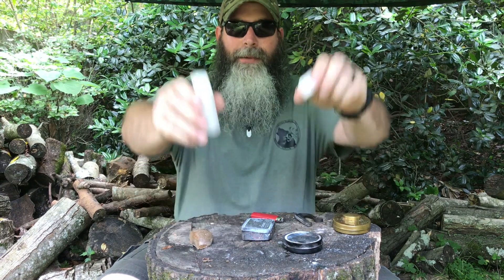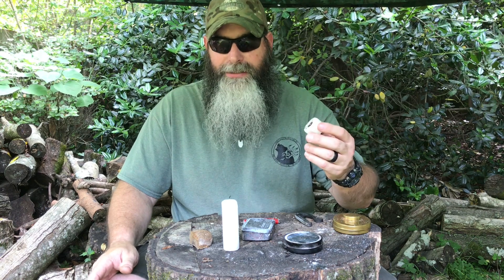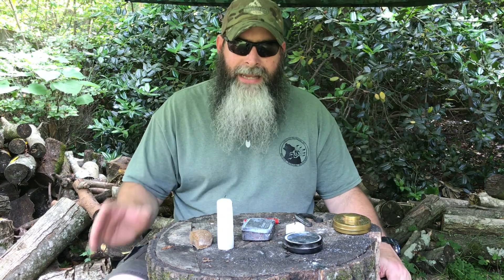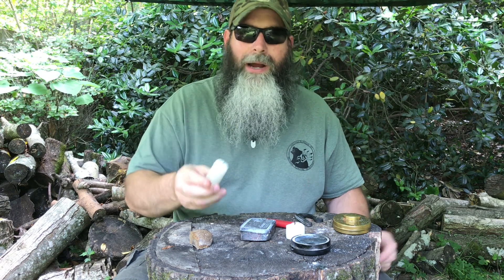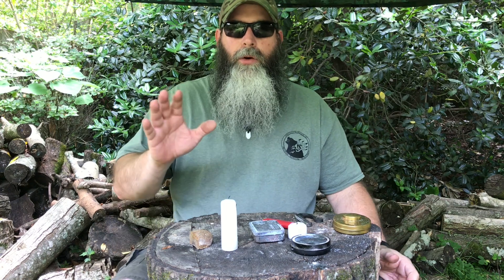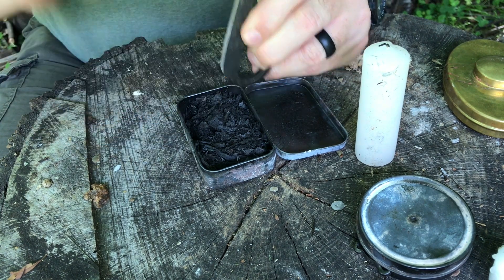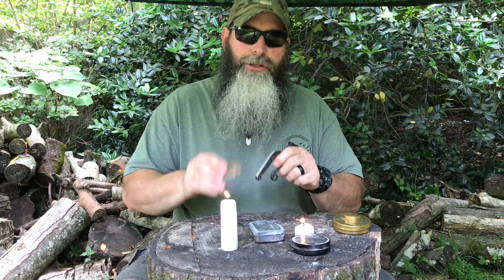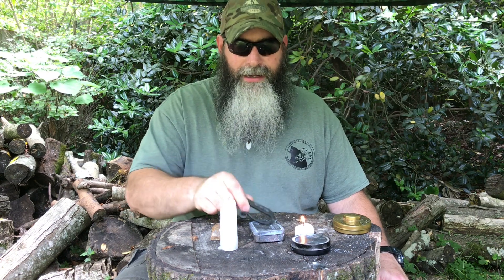Two Tip Tuesday: Candles and Lighting Them with Flint and Steel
Candles and Lighting Them with Flint and Steel and Charred Natural Materials - A lost skill?